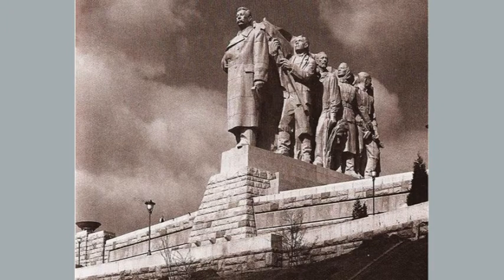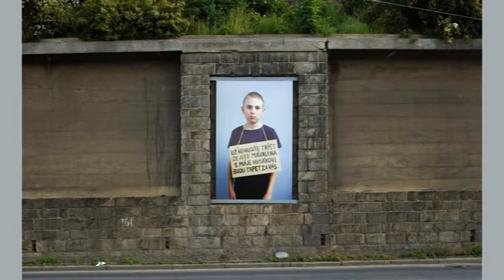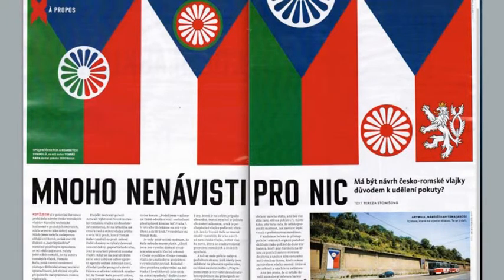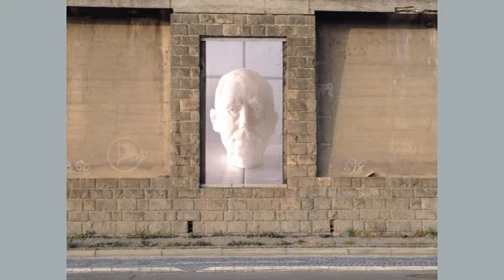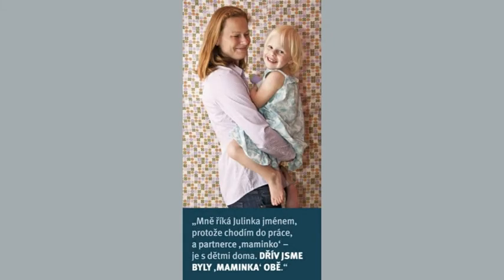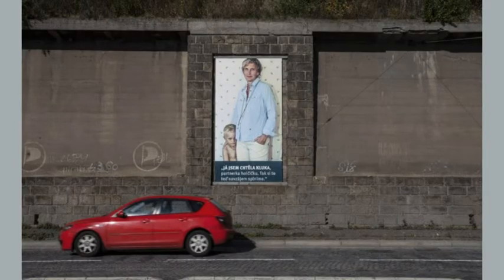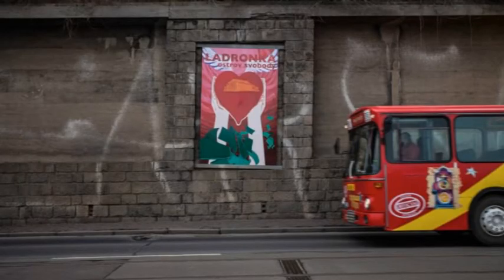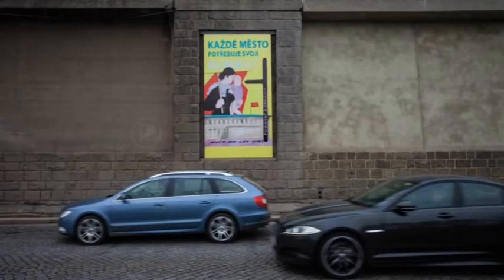Curatorial Meetings / Artwall Gallery 10 // CZ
Presentation panel / Czech Republic
Artwall Gallery